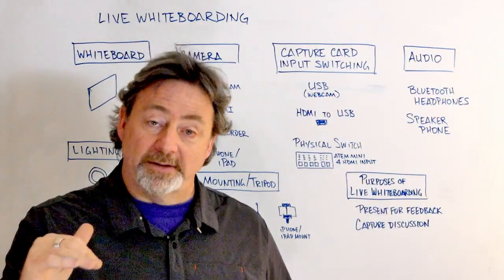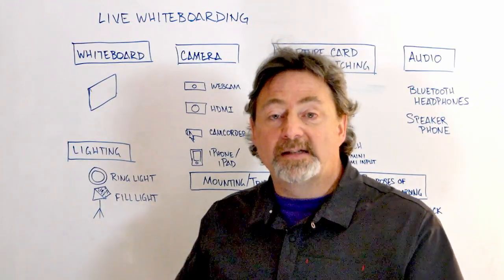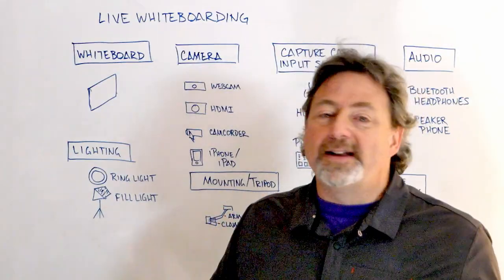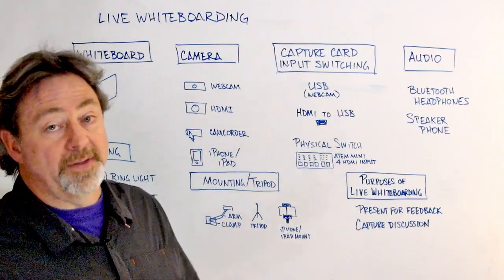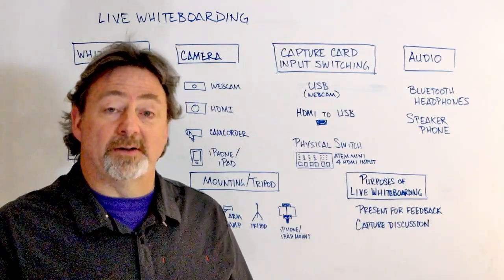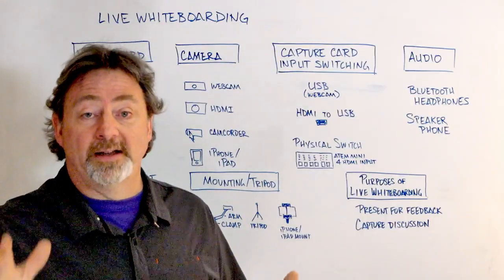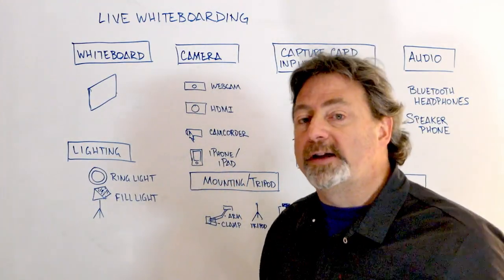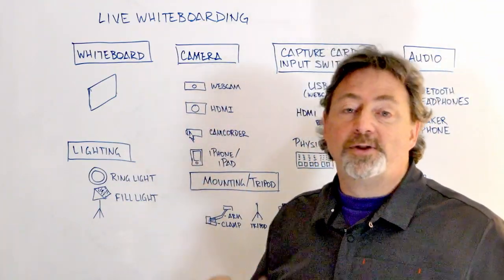Whiteboarding Use Cases - Live during Video Call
In this video, Rocket explores the Live Whiteboarding use case and the different components involved. This covers simple options through to more complex variations.

Live Whiteboarding is one of the most challenging things to do when on a video call and it can be incredibly effective if done well as the interactions drive common understanding across participants.

 – Tools Mentioned –
iPhone / iPad
Canon Camcorder
Lumix G7 camera
Manfrotto Mounting Clamp and Arm
iMovie
OBS Software
Camtasia
Blackmagic Divinci Resolve
Blackmagic ATEM Mini
iPad/iPhone mount
Ring light
Fill light
HDMI to USB Video Capture Card

Whiteboard Use-Case Series
Rocket shares different configurations and use-cases for Whiteboarding. These include physical whiteboards and digital whiteboards.

Whiteboarding with Rocket
Come along for the journey as Rocket shares skills, tools, and techniques you can use to improve your whiteboarding.